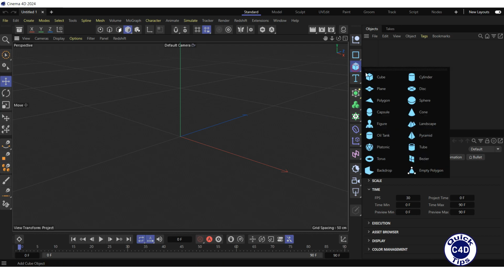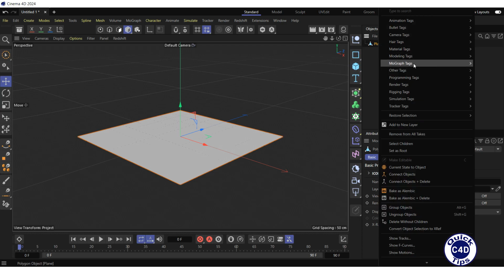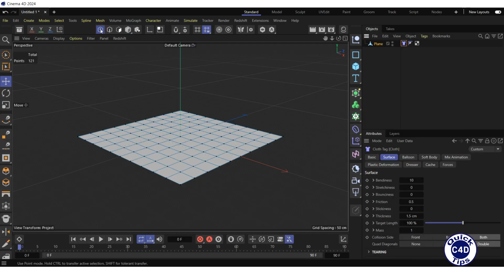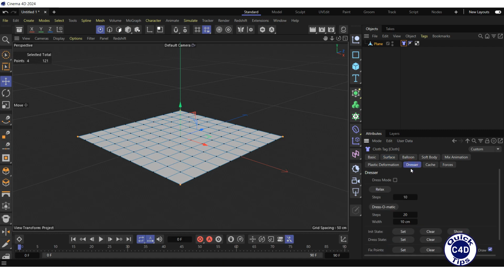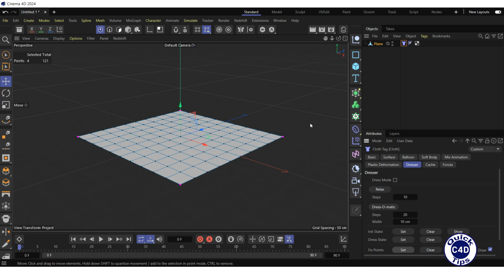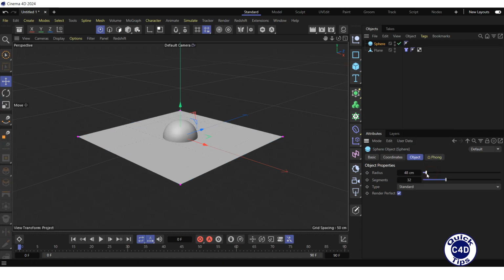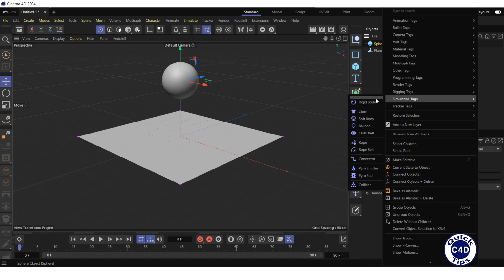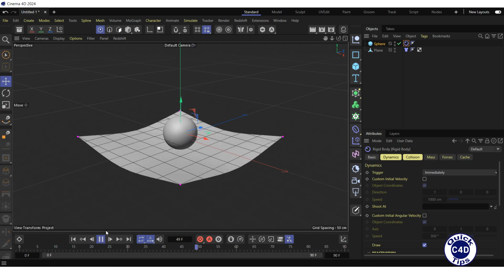Rigid body interaction with Cloth in Cinema 4D 2024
Cinema 4D 2024: Rigid body interaction with Cloth

First, let’s create a cloth object.
To do this, we create a Plain, make it editable by clicking on the Make Editable logo, right click on the Plane object, select Simulation Tags and click on Cloth tag. Then we switch to the Points mode and holding down the Shift key select the points on which our cloth object will be held. After that we go to the Dresser tab of the Cloth tag and press the Set button in the Fix Points section.
Now let’s create a rigid object above our cloth object.
To do this, we create a sphere, make it smaller, lift it up, right click on Sphere Object, select Simulation Tags and click on Rigid Body tag.
After that we press the Play Forward button on the animation toolbar and see that the simulation of our rigid object interacts naturally with the simulation of the soft object.